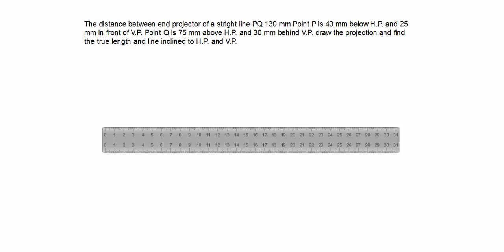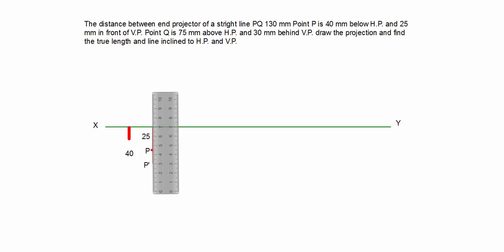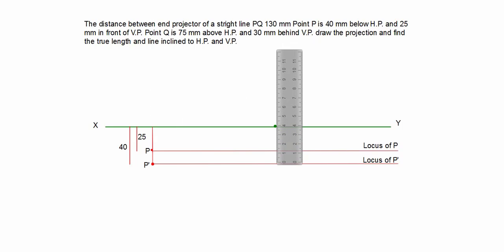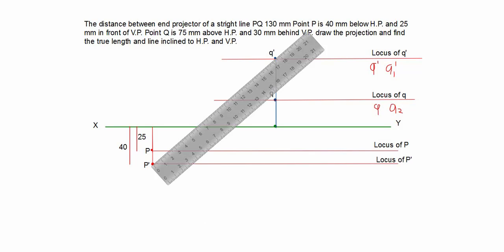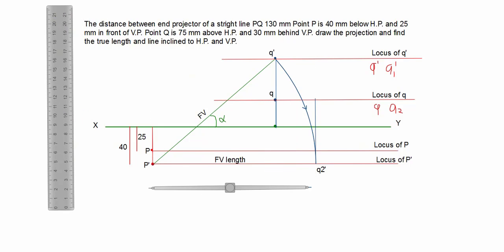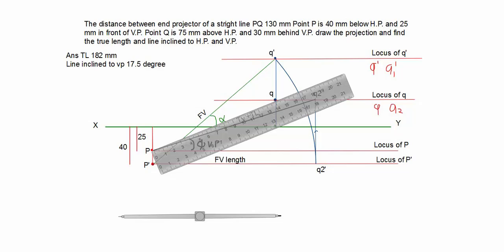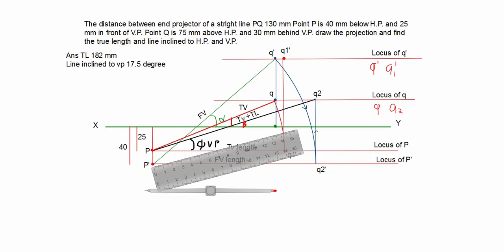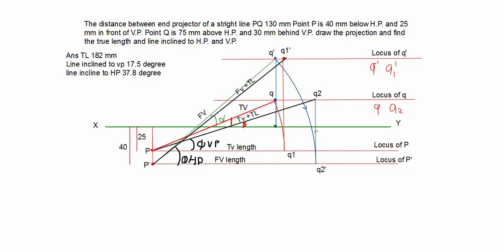EPD of line PQ with four locus point in two angle | 11 | Projection of line | ST Graphics Studio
We are going to study in this video introduction  line inclined to both the plane (H.P. & V.P.) How to solve  your problem when the  Four locus of end point of line PQ with End projector of line PQ given . Draw the projection of line with good example so you can better understanding how to draw the elevation and plane with certain notation. Here Point P in fourth quadrant and Q in second quadrant